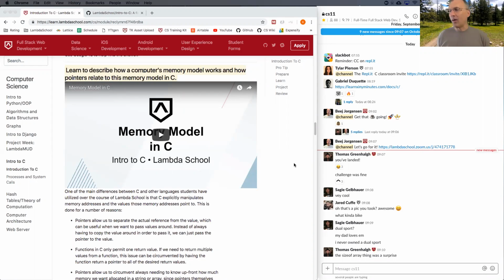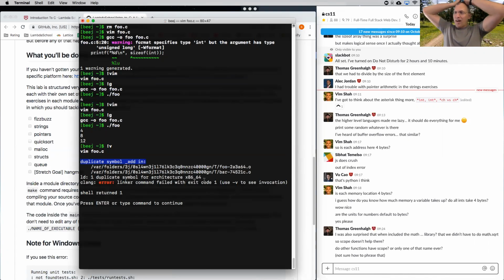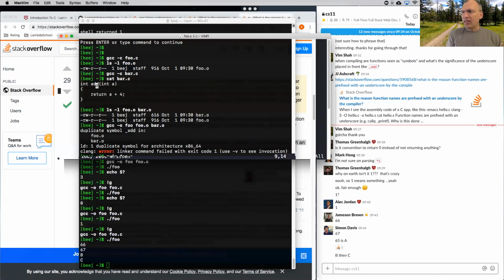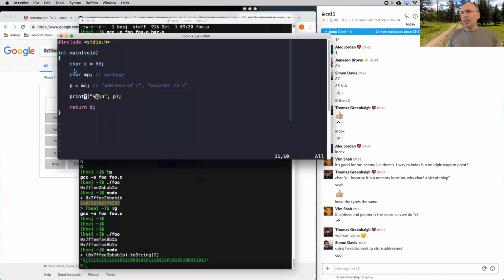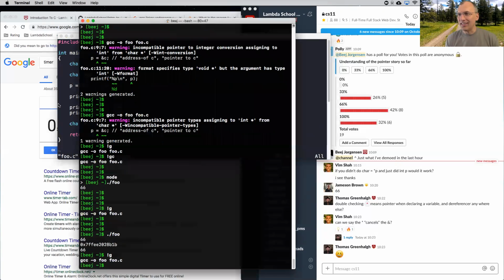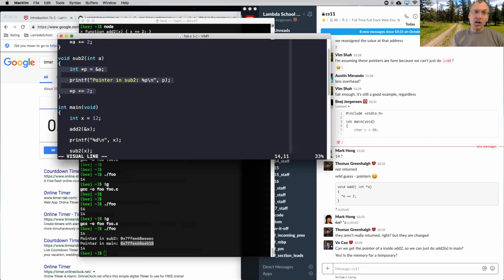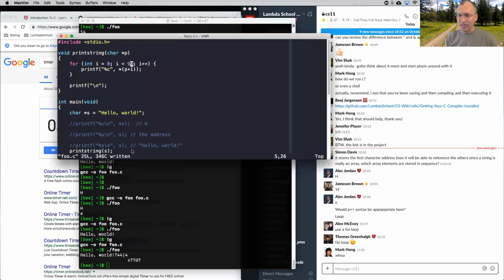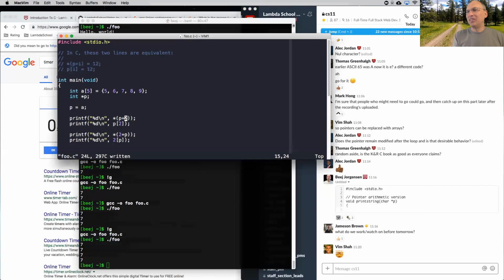CS11: Intro to C: Pointers